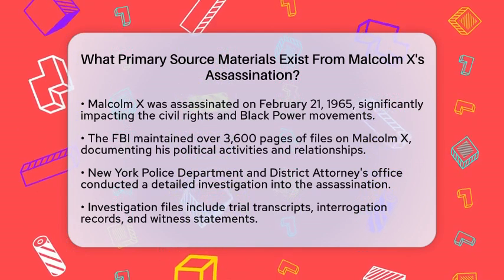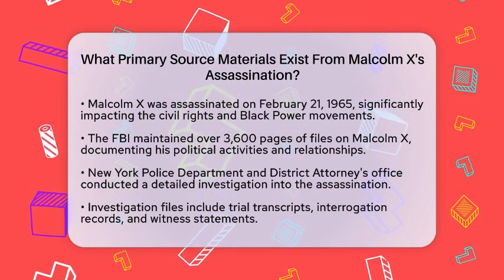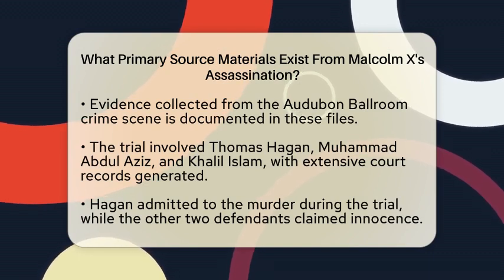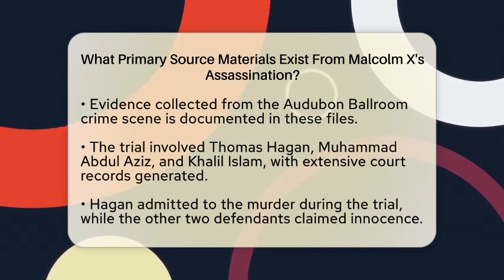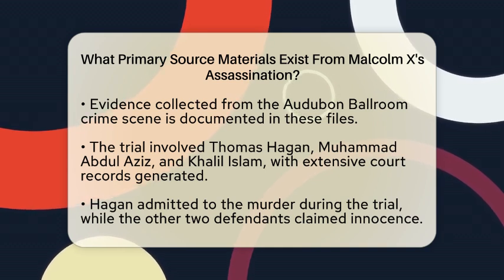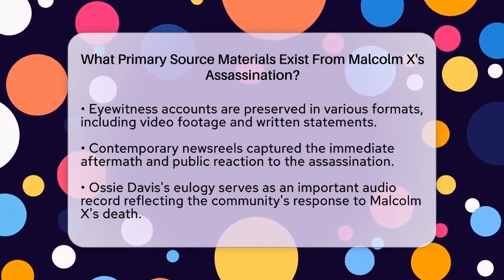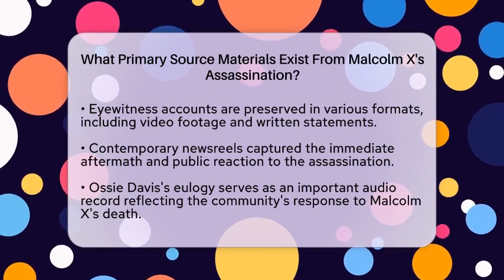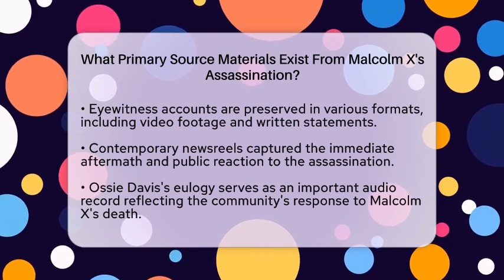What Primary Source Materials Exist From Malcolm X's Assassination? - I'm a 60s Baby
What Primary Source Materials Exist From Malcolm X's Assassination? On February 21, 1965, a tragic event shook the foundations of the civil rights movement and the Black Power movement. In this engaging video, we will take a closer look at the primary source materials that document this significant moment in history. We will discuss the extensive files maintained by the Federal Bureau of Investigation, which provide insight into Malcolm X's political activities and the government's interest in him during this transformative era.

Additionally, we will highlight the thorough investigation conducted by the New York Police Department and the District Attorney's office, which led to important court records and eyewitness accounts. These materials not only reveal the legal proceedings surrounding the assassination but also capture the emotional reactions from the community.

We will also examine the role of contemporary newsreels and the powerful eulogy delivered by Ossie Davis, showcasing the impact of Malcolm X's death on society. Furthermore, official medical documents and photographs from the crime scene offer a closer look at the circumstances of this tragic event.

Join us as we reflect on these primary sources and their significance in understanding the intense political and social struggles of the 1960s.

About Us: Welcome to I'm a Sixties Baby, your go-to destination for all things 1960s nostalgia. Join us as we take you back to a decade filled with iconic moments, from the classic rock and roll anthems to the vibrant counterculture revolution. Our channel covers everything from life in the 60s, including the hippie movement and civil rights protests, to the unforgettable fashion trends and historic events like the Vietnam War and the space race.